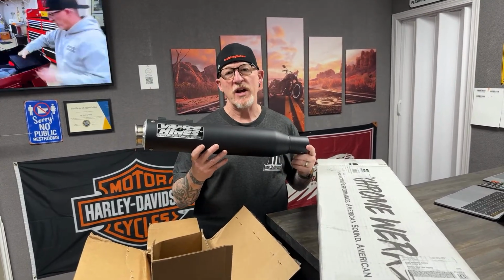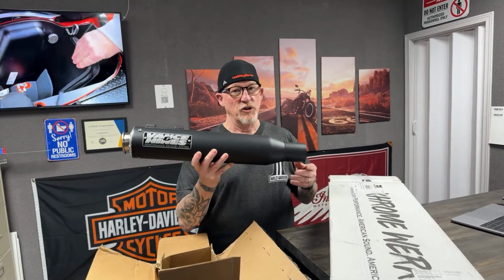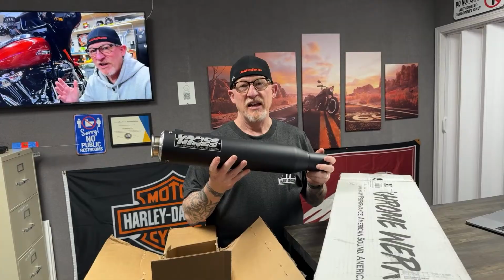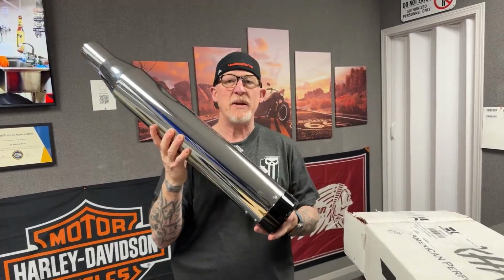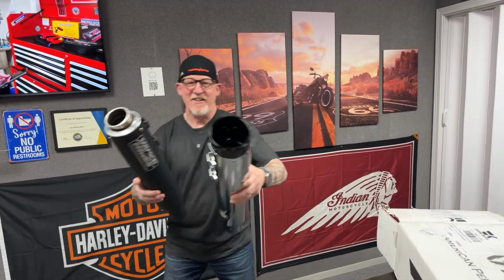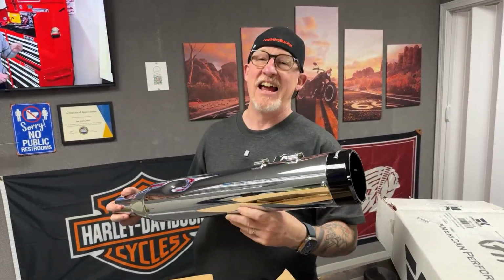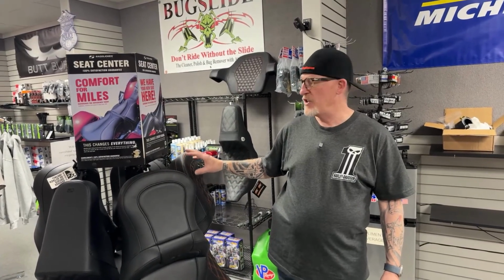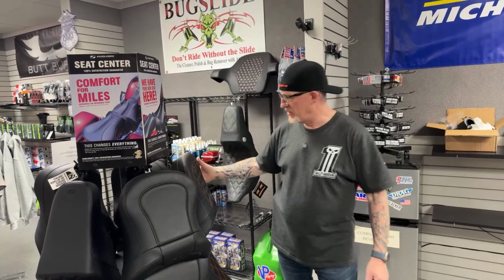Want More Power & Style? These 2 Harley Mufflers Deliver Big Time!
Looking to upgrade your Harley-Davidson's sound, style, and performance? In this video, I showcase and talk about two of the best slip-on mufflers available: the Vance & Hines Supersport and the Khrome Werks HP+. I break down the design, build quality, and performance benefits of each to help you decide which one might be the best fit for your ride.

HELP SUPPORT US! JOIN THE BIKER REVOLUTION!